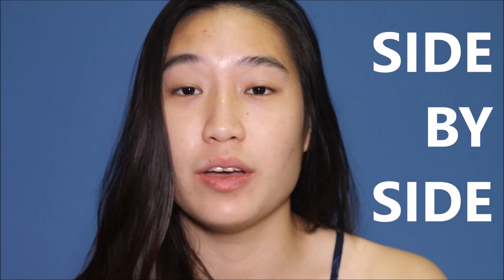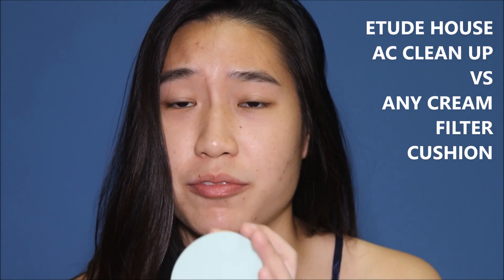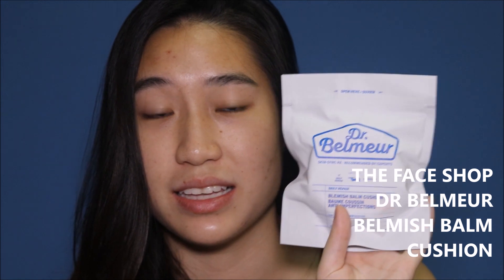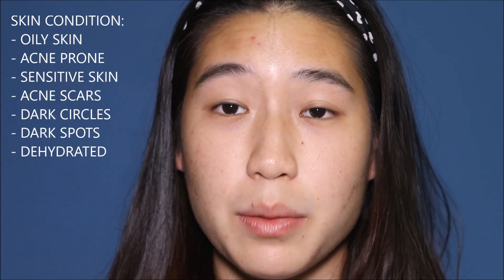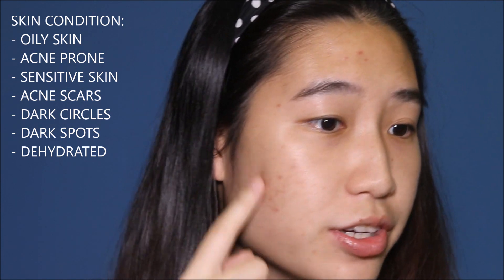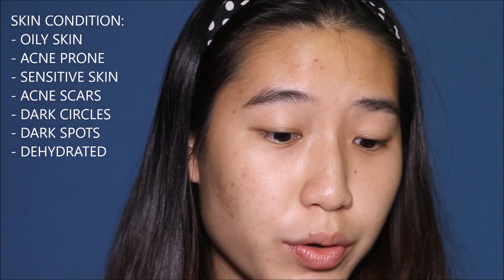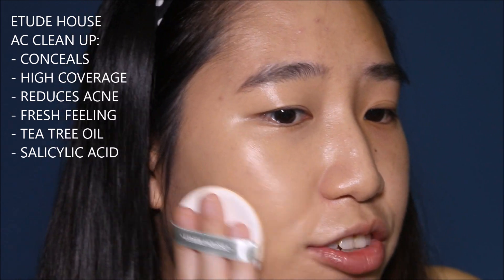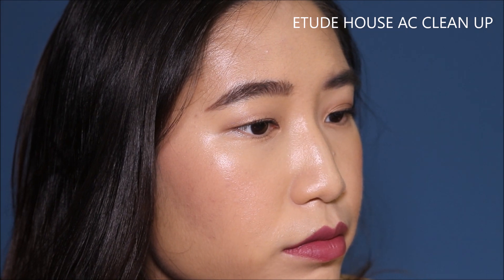EP 16✨ *FOR ACNE* The FACE SHOP Dr Belmeur Blemish Balm VS ETUDE HOUSE AC Clean Up Cushion Review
*ACNE FIGHTING* The FACE SHOP Dr Belmeur Blemish Balm VS ETUDE HOUSE AC Clean Up Cushion Review

Products Mentioned:

The Face Shop Dr Belmeur Daily Repair Blemish Balm Cushion - One Shade

Etude House AC Clean Up Cushion - Natural Beige 23
(international)

Q&A - ASK ME ANYTHING!